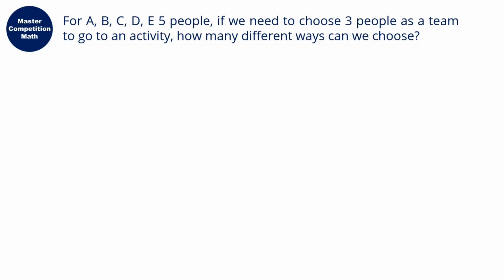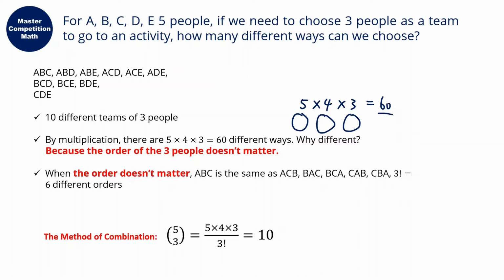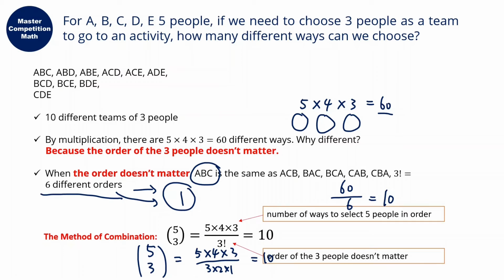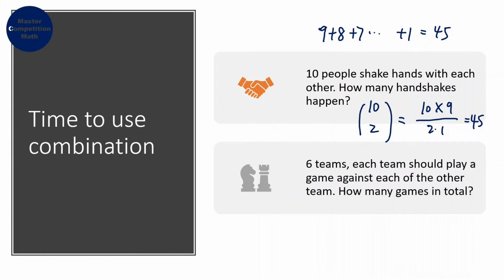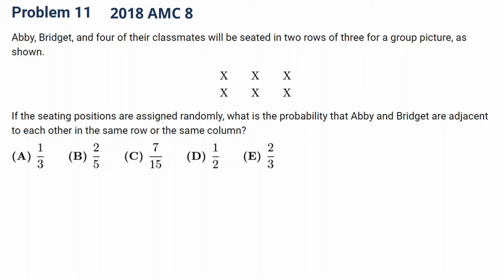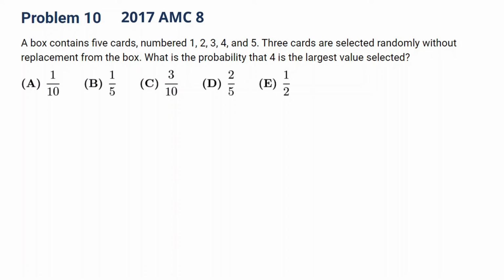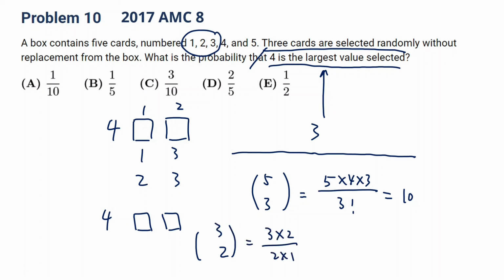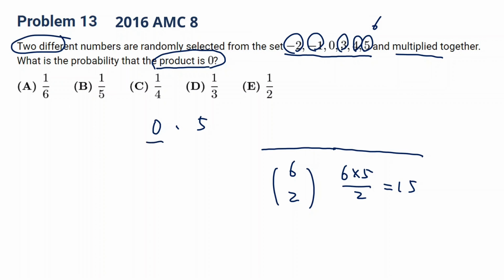Mastering AMC 8 - Counting and probability part B - Combination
Timestamps
0:01 Intro
3:30 what time to use combination
5:53 2018 AMC 8, 11
7:37 2017 AMC 8, 10
9:32 2016 AMC 8, 13